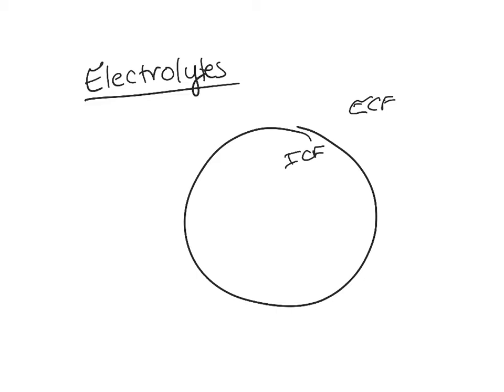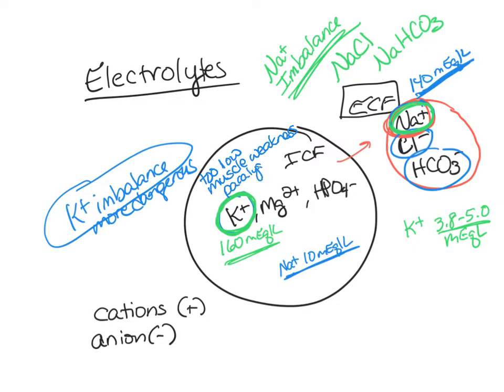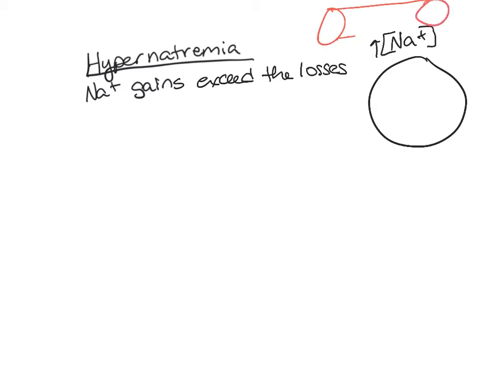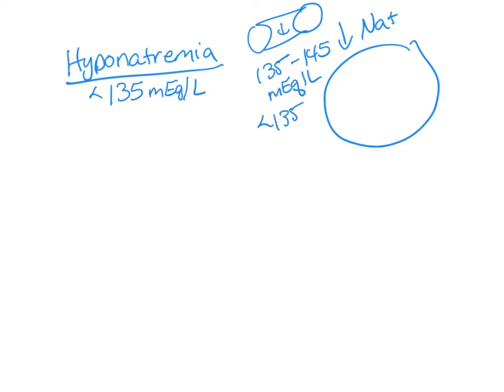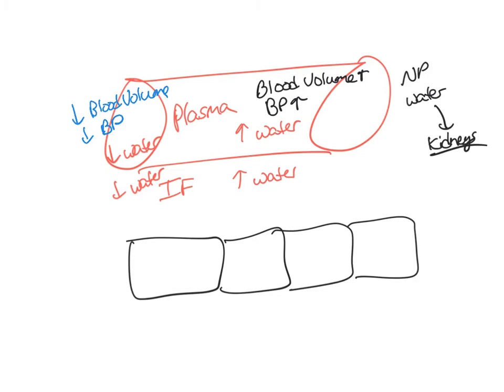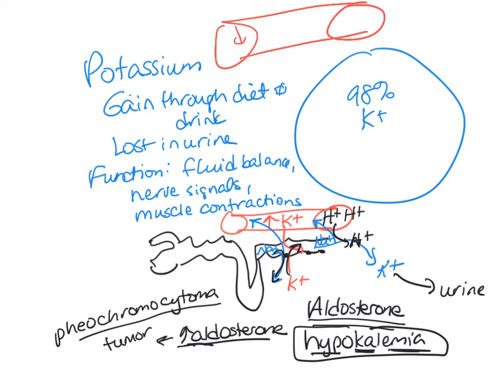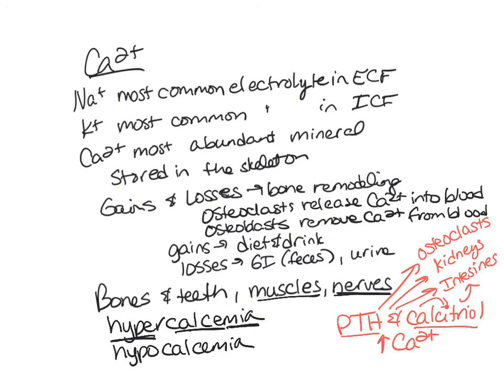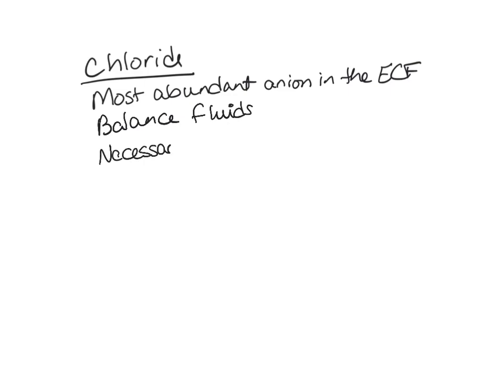ADAP Chapter 27 Video 2 Electrolytes